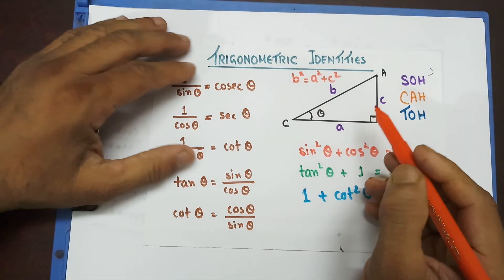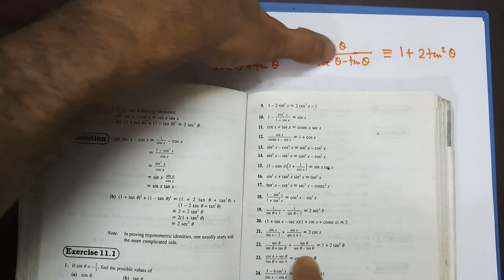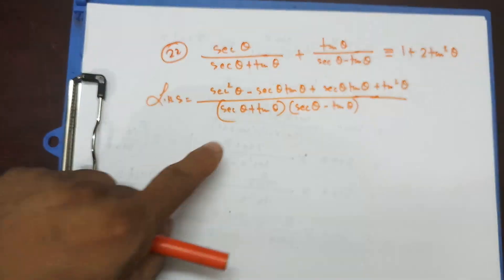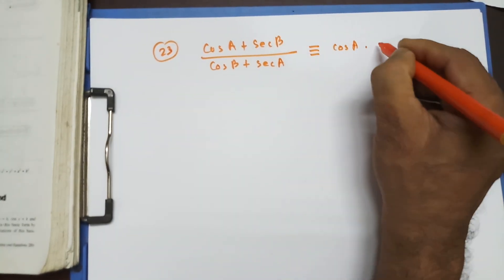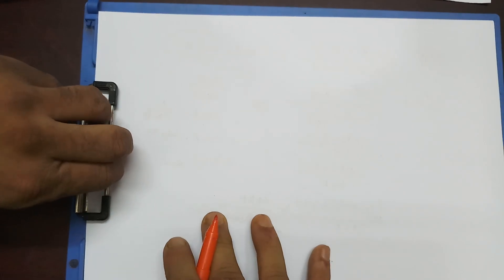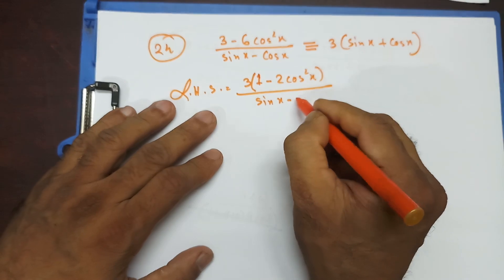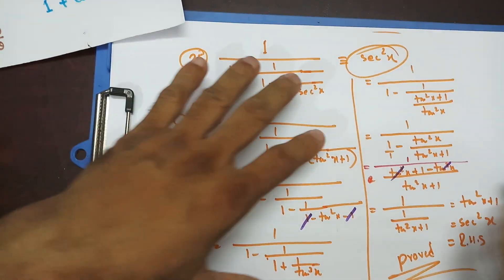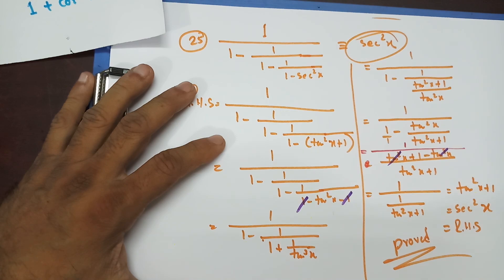Proving Trigonometric Identities: Ex 11.1 Q 22 to 25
Text Book: New Additional Mathematics
Ex 11.1 [Solution for Q22 to Q25]
Who struggle to prove all those trigonometric identities. Easy explanations with tips.
Please write any suggestion about how I can improve my channel for your benefit.